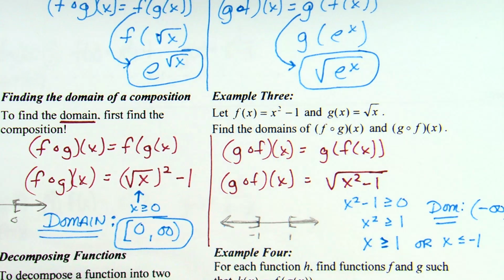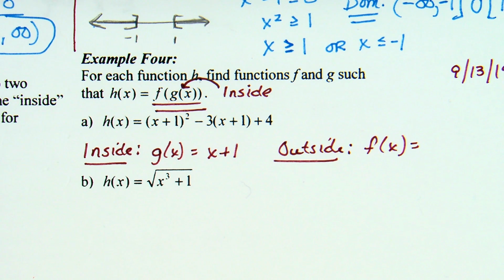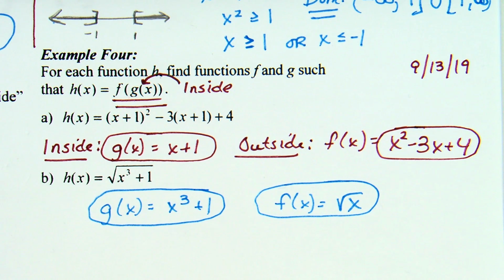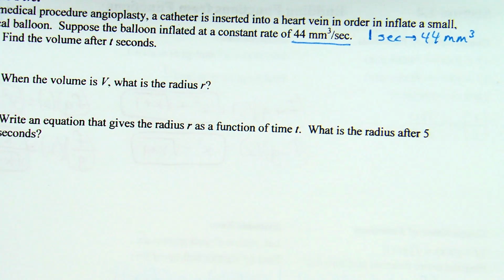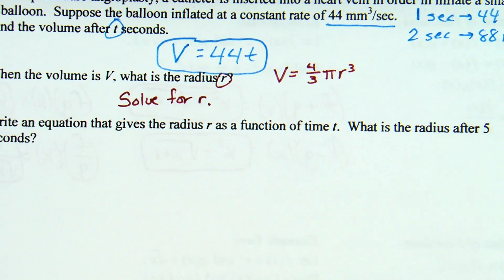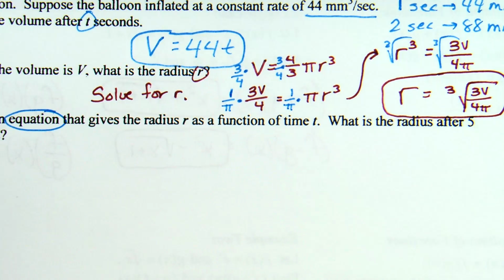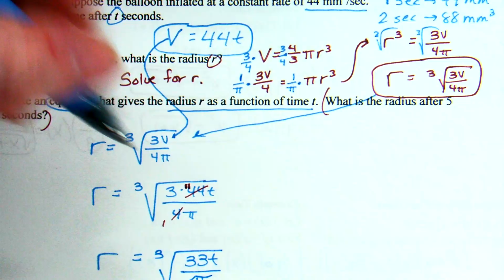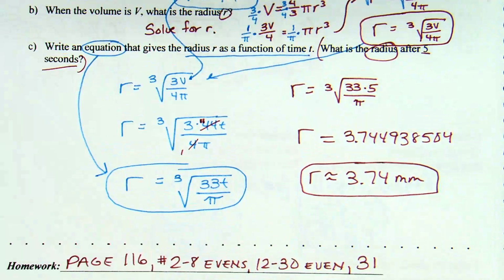Lesson 1 4 Day 2 Period 2